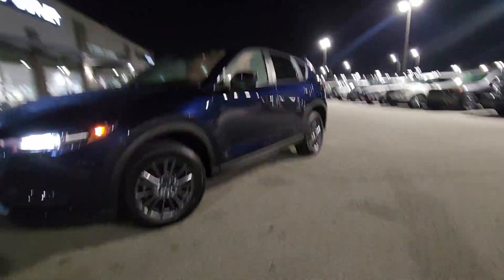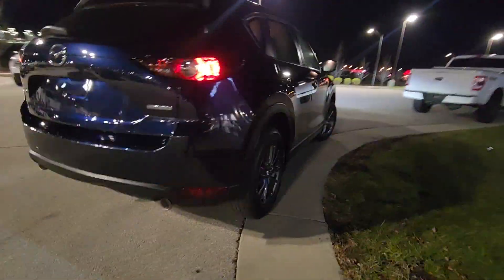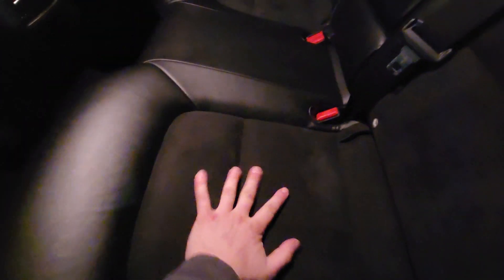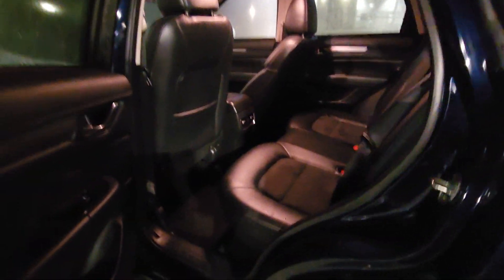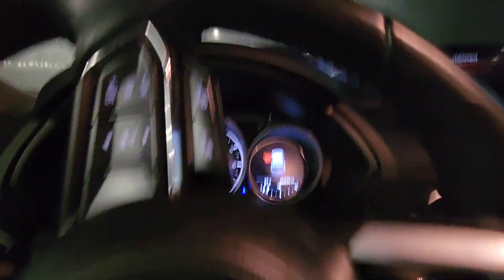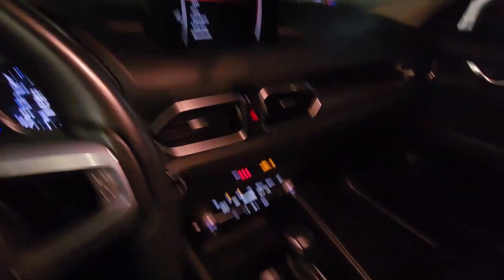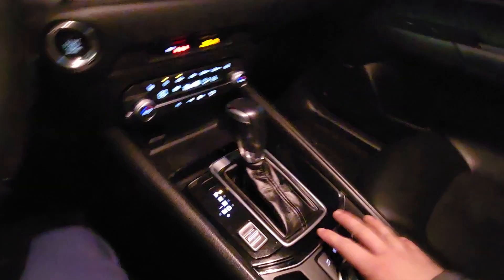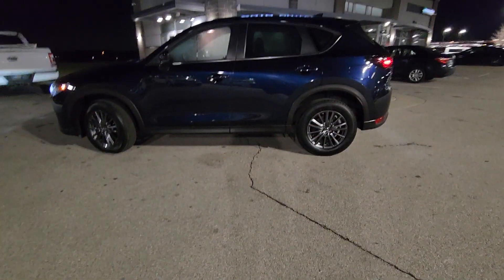2020 Mazda Cx-5 for Bonnie